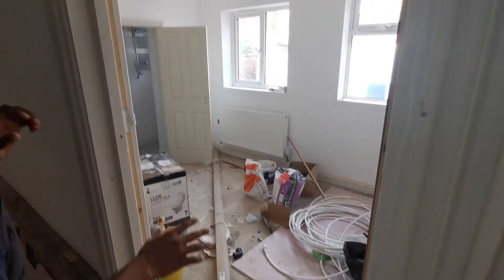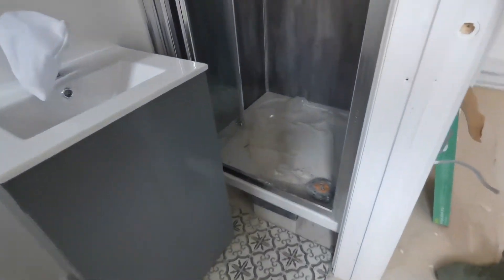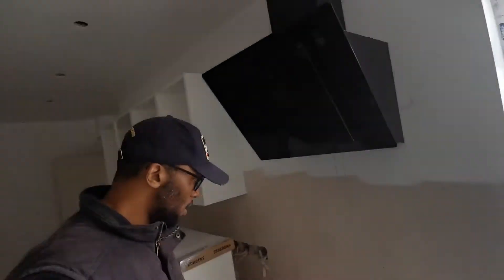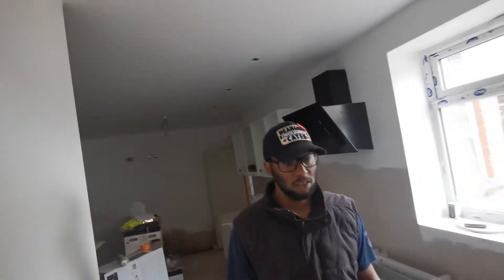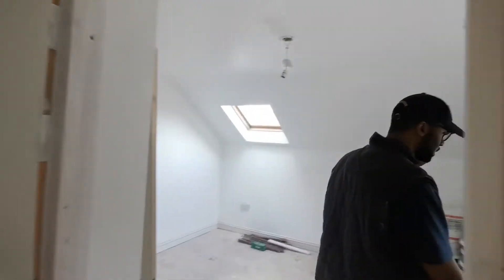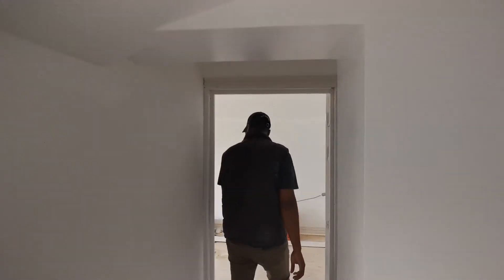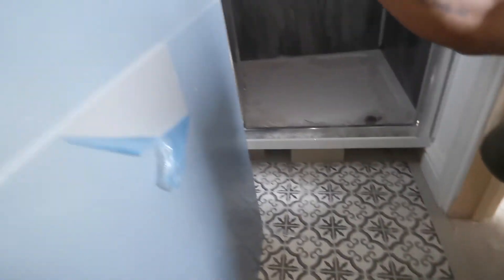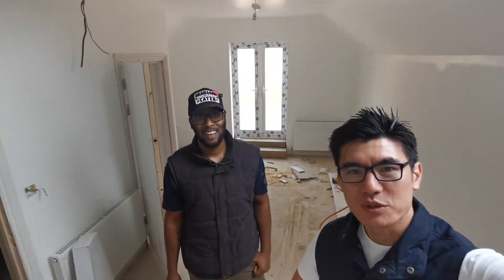Pershore Rd 5 Bed HMO Project (£160K, Birmingham) - Week 20 Kitchen & En Suites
We are always looking to buy more properties. If you can help, then please do get in touch!

If you have any questions, then please do let me know in the comments below, and if you're interested in knowing more about the UK HMO property business, then please do hit the like button, and subscribe!

Member of the Residential Landlords Association (RLA)